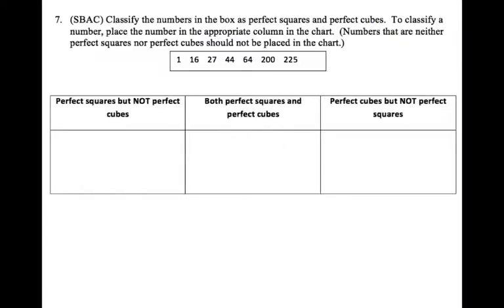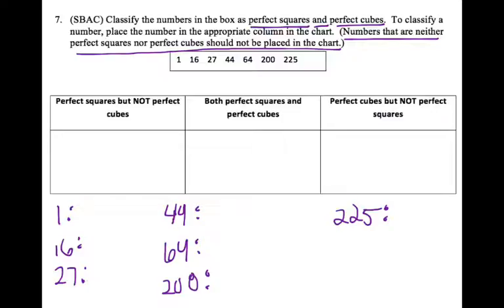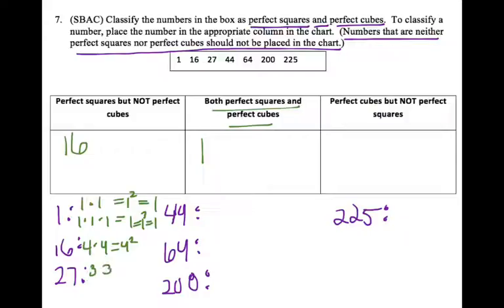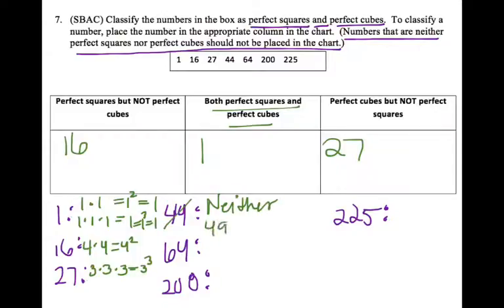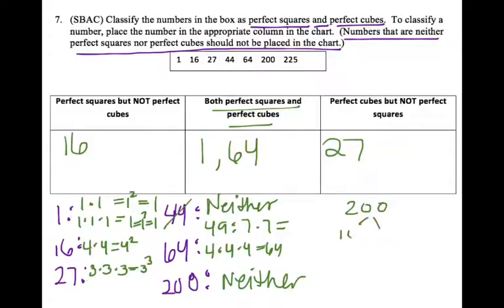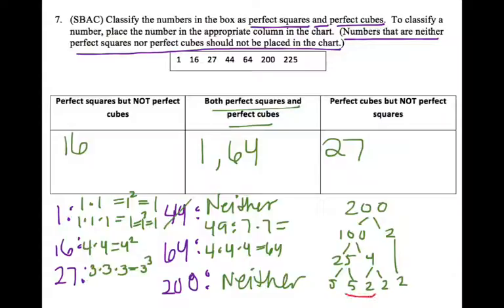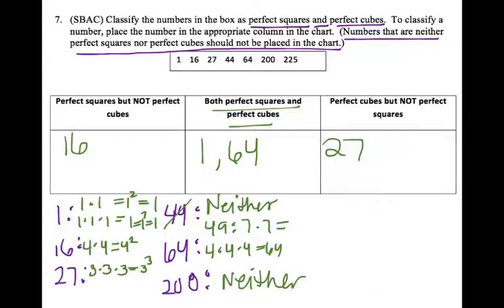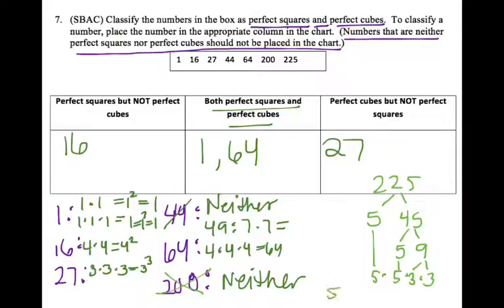Roots Practice Quiz #7